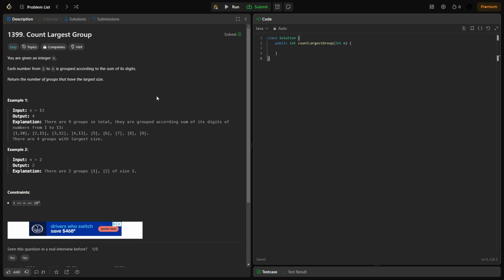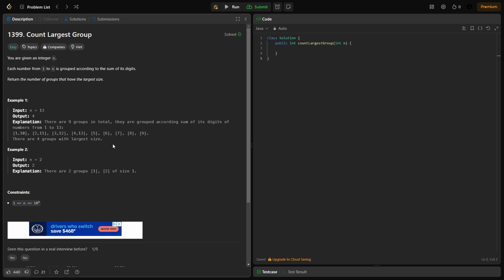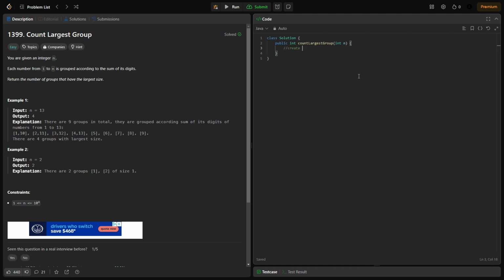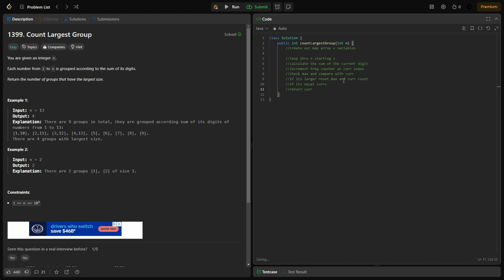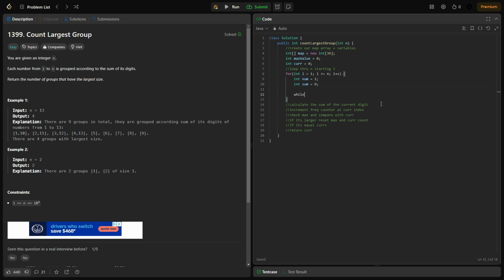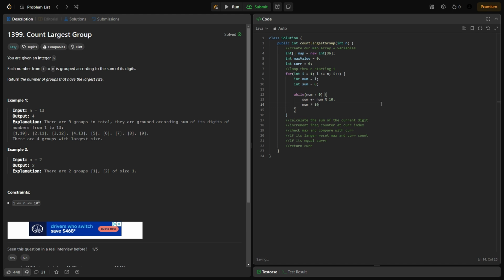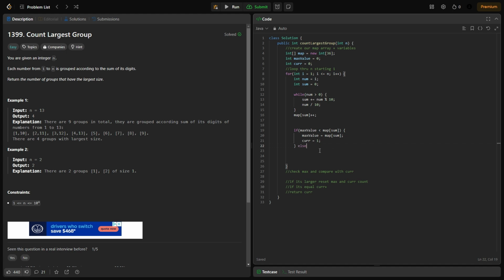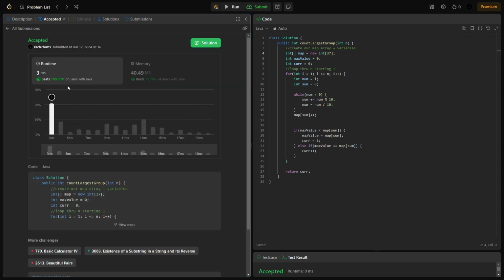LeetCode 1399. Count Largest Group Java Solution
LeetCode's #1399 question walkthrough in Java